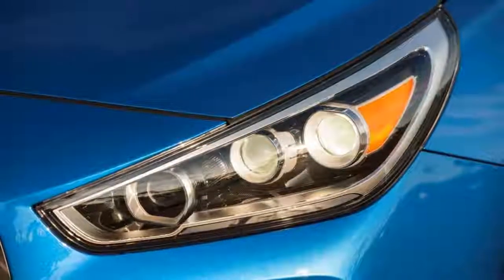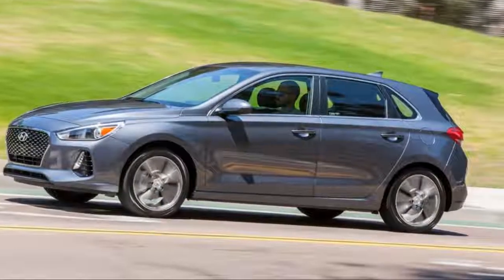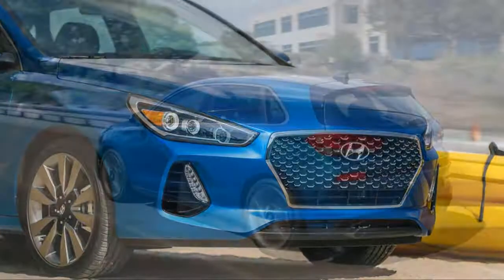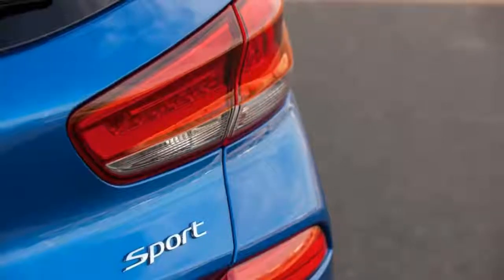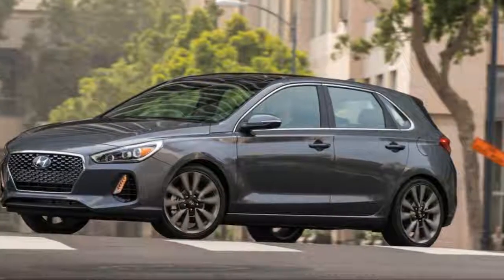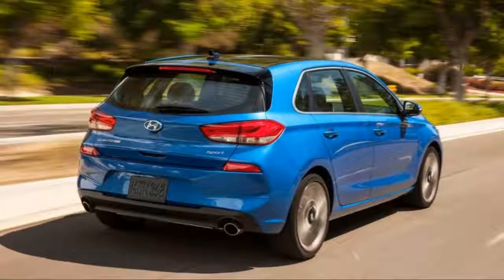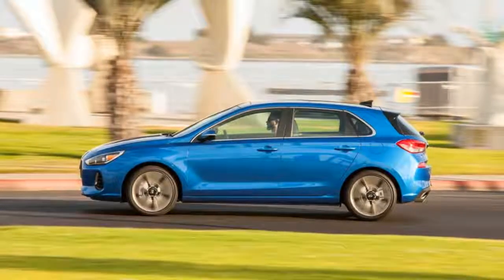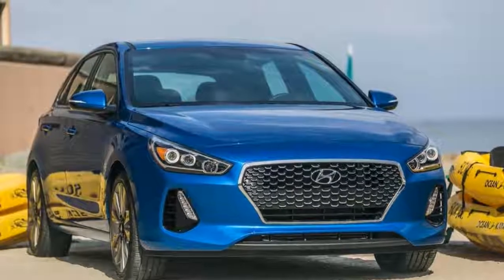2018 Hyundai Elantra GT Sport first drive: An escape from the mundane REVIEW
Enthusiasts are a blood-sucking group that do nothing but beg for fun-to-drive cars then often end up spending their money elsewhere. Hyundai’s tried to appease enthusiasts with hot hatches before, namely the Veloster Turbo. We thought that was a hoot, but the company has recently switched gears to sportier versions of its sedans -- for example, the Elantra Sport.

A sporty hatchback, then, sounds like the ideal canvas for Hyundai to showcase its ability to make things actual enthusiasts would like to drive, and not just ones with a sporty side. It’s also a way to get another entry in the compact segment that’s doing especially well at the moment. Hyundai’s quick to point toward the Elantra’s history -- the automaker has sold 200,000 for five straight years. Why end the winning streak?

This is where the new 2018 Elantra GT comes into play. The handsome little machine is heavily based on the i30 hatchback, recently launched for the European market. It arrives in America with a new name, a retuned suspension and different tuning for the transmissions. The latest Elantra wasn’t just styled in Europe, though; the hatchback was tested there as well, at the famed Nurburgring.

The Elantra GT and GT Sport are available with an optional dual-exhaust.

The GT gets fairly basic fare underneath -- a McPherson strut front suspension, coupled torsion beam at the rear and 11-inch front rotors. But the jaunty, more enthusiast-inspired GT Sport gets multilink independent suspension out back, a 15 mm rear stabilizer bar, higher front and rear spring rates, sport-tuned front and rear dampers, and 12-inch rotors in front.

That’s not the only thing separating the two models. A 2.0-liter inline-four making 162 hp and 150 lb-ft powers the regular GT. The engine can be had with either a six-speed manual or a six-speed automatic. Once again, the GT Sport gets a peppier setup, sharing it with the Elantra Sport sedan. The more energetic hatch features a 1.6-liter turbocharged inline-four generating 201 hp and 195 lb-ft of torque. The turbocharged engine can be paired to the same six-speed manual as the naturally aspirated motor or a seven-speed dual-clutch automatic.

Clearly, the new Elantra GT has sportiness in mind, reflected in the new exterior design. The hatch carried over many of the exterior design features when embarking on its journey from Europe, including Hyundai’s recognizable cascading grille, vertical LED daytime running lights, and functional air curtains.

The design theme continues out back, where available LED taillights, a rear spoiler and an optional dual-exhaust system reveal the GT, and especially the GT Sport, means business. While some could argue the old GT’s design came off as boring and safe, the new one is much more grown-up, more sophisticated. Thank the Europeans for that.

The Execution

Hyundai had multiple Elantra GT’s readily at hand, but we spent our time in the GT Sport with the proper six-speed manual transmission -- sometimes all the planets align perfectly. The hatchback’s interior, at least the GT Sport’s, is a no frills-approach complementing the grown-up exterior.

Hyundai says the idea was to make good use of the available space, making the compact car’s interior feel as spacious as possible. It translates to an uncluttered dashboard, prominently featuring an 8-inch display perched atop the dash rather than nestled into it. From the front seats, you don’t feel cramped in the slightest.

Those bolstered leather seats have red contrast stitching, carrying on throughout as trim pieces surrounding the stop/start button, HVAC vents and control switches, shift knob and steering wheel. While the red accents help break up the monotony, they look and feel cheap. In fact, much of the interior has hard plastics on touch points that are used regularly. That said, the good-looking shift knob reminds us of the Volkswagen GTI’s -- not a bad thing.

A 1.6-liter turbo four cylinder powers the Elantra GT Sport, spitting out 201 hp and 195 lb-ft of torque.

Pulling out onto a San Diego highway immediately reveals the Sport’s suspension is on the firmer side. The heavily bolstered leather seats do a fine job holding one in place but prove uncomfortable over time. The seat bottoms are tough and while they feel like they’ll soften over time, they’re stiff from the get-go.

Punching the throttle makes us forget all about the seats, though. The turbocharged 1.6-liter quickly propels the hatchback up to speed. With a downshift, the car is more than capable of passing at highway speeds. The engine is on the quieter side and isn’t buzzy on the highway. Road noise doesn’t make its way into the interior, making the Sport a surprisingly good highway car.

The main reason someone would get a GT Sport over the regular model, though, is for the sporty extras. Those can only be tested on windy roads. Thankfully, San Diego’s filled with them.